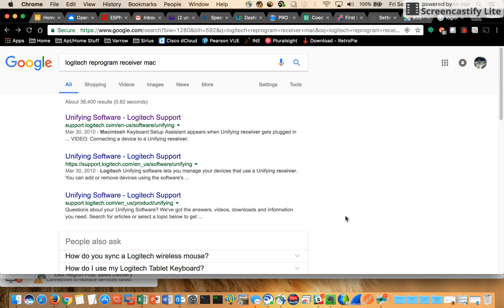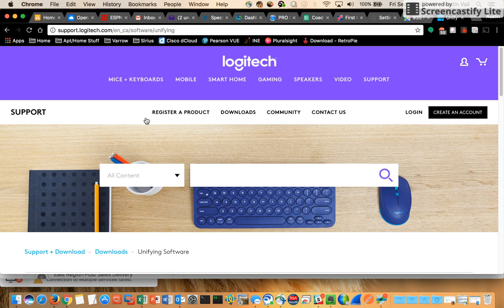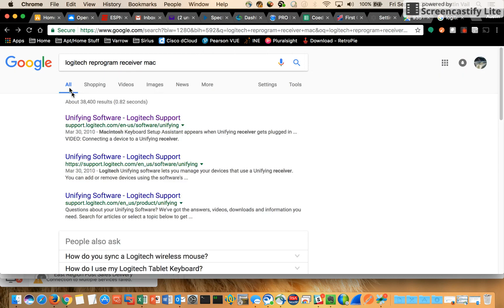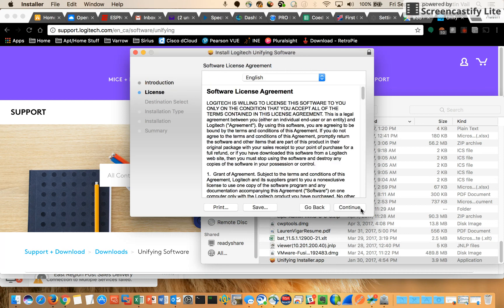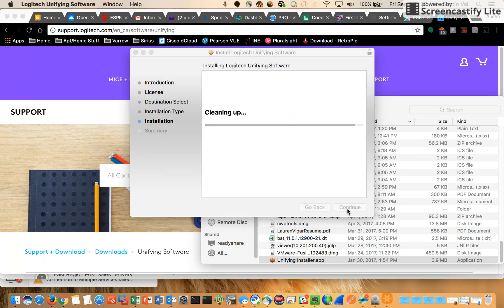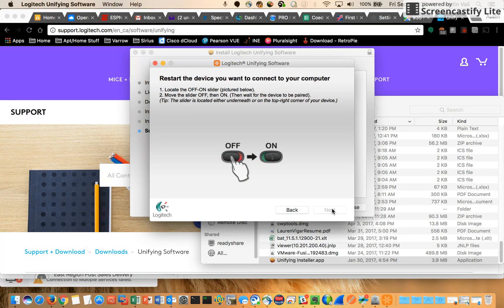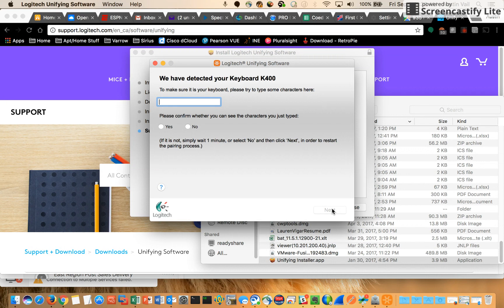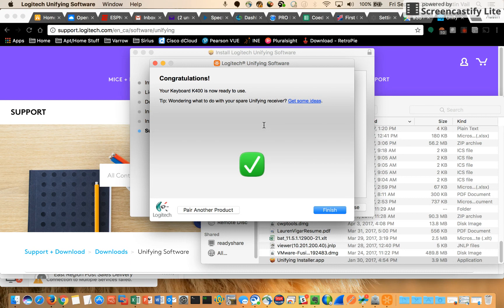Logitech Reprogram Receiver Mac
I recently moved and lost one of my Logitech receivers. However, I had a spare one I was not using. This video shows you how to reprogram your Logitech USB receiver using the Unifying Installer. This video was filmed live on the first take.